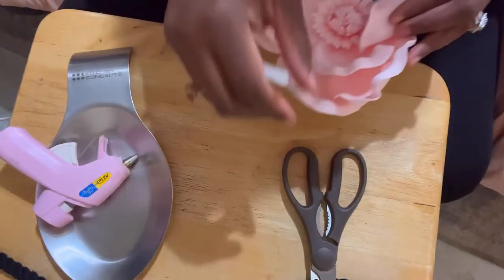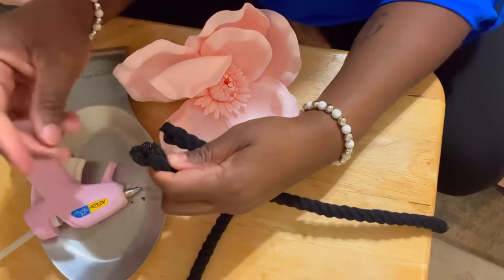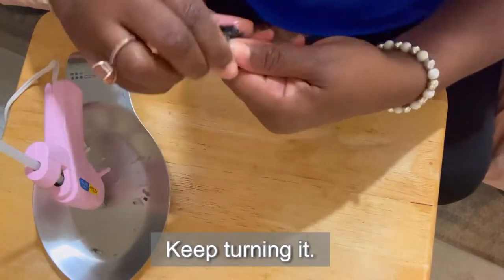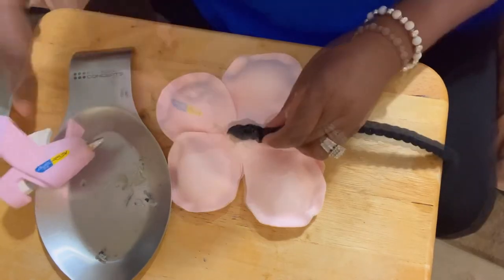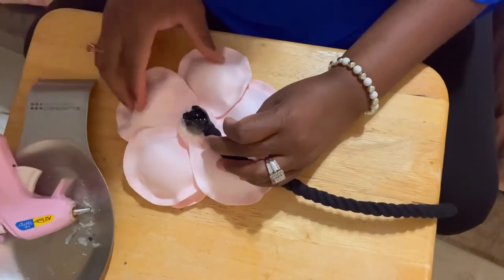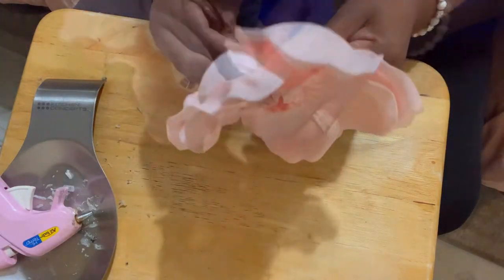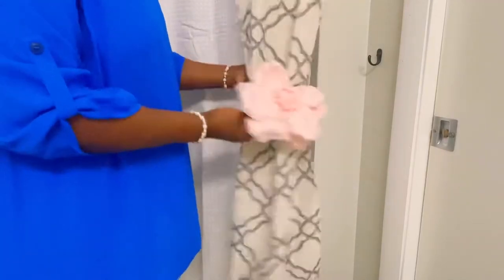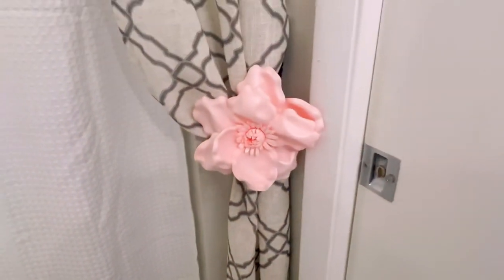Does your bathroom need some excitement? TRY THIS amazing DIY bathroom hack! 😬😩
Try this amazing DIY Bathroom hack to give your bathroom a simple yet elegant touch up. With just a few extra touches you can bring some new life into you existing bathroom.

If you enjoy fashion and beauty ideas, tips, and hacks, then this channel is the one for you. You will find several play lists full of shopping hauls, try-on hauls, beauty tutorials, beauty tips, fashion tips, and more.

Please don’t forget to put God FIRST 🏆 in everything you do.

🏠 Home Improvement/Renovation
📽 Studio Gear
🥩 Mukbang Essentials
💄 Hair & Makeup Products I use
✈ Travel Must haves

I want to thank everyone for your support.

This is a simple and easy DIY Bathroom hack😆😆😆